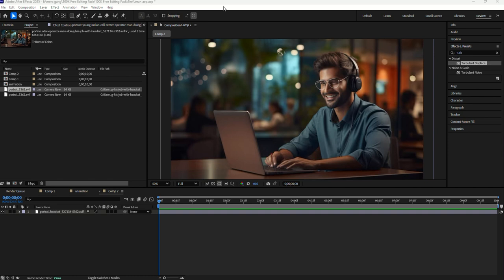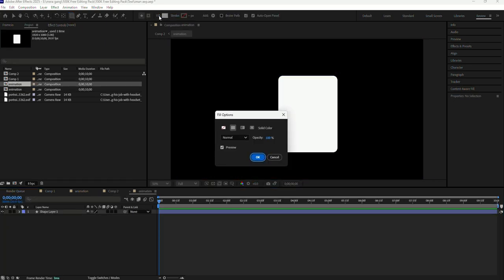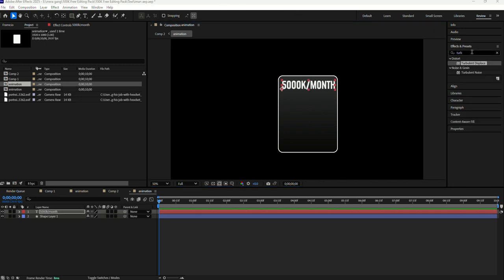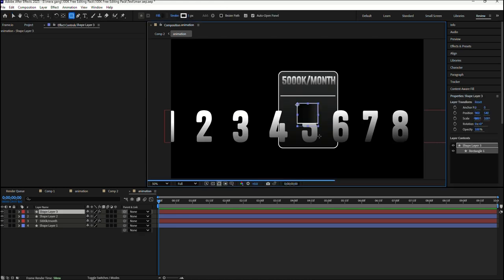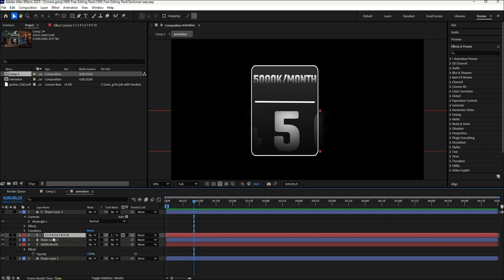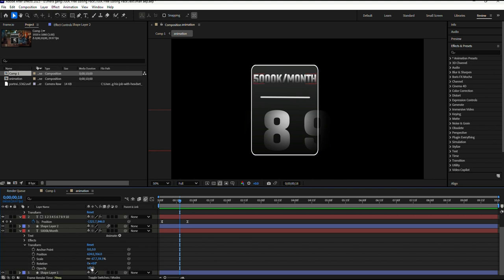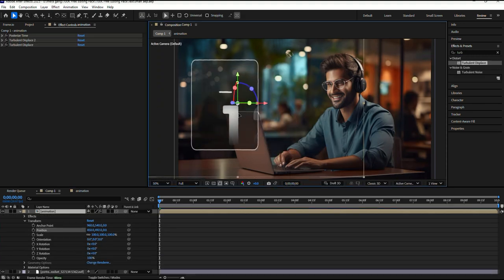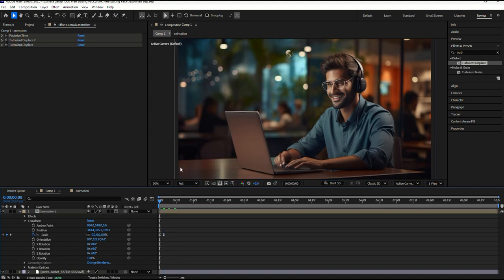How To Edit Like Iman Gadzhi |Animate Like Iman Gadzhi |After Effects Tutorial